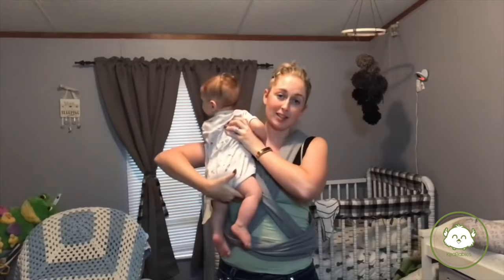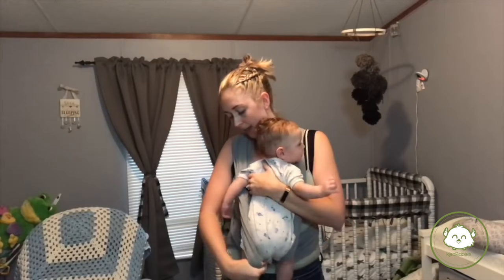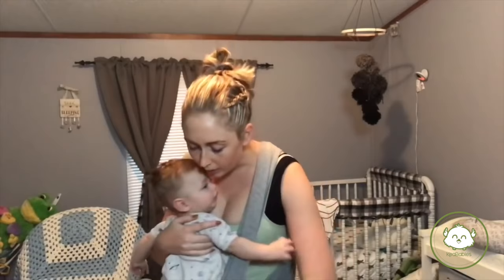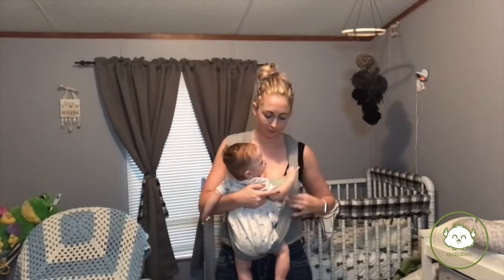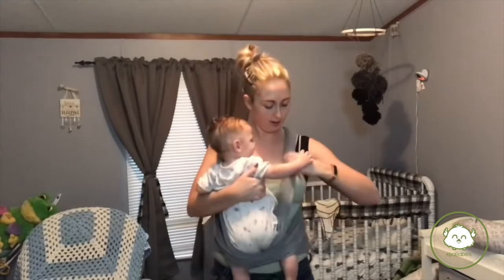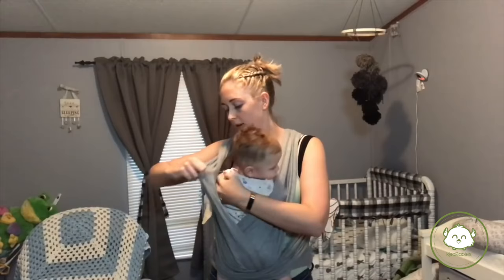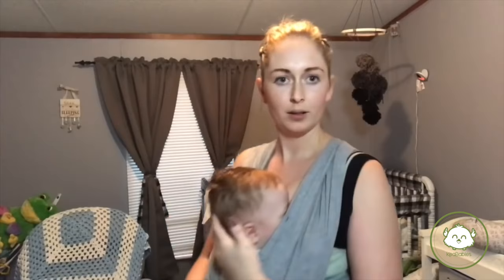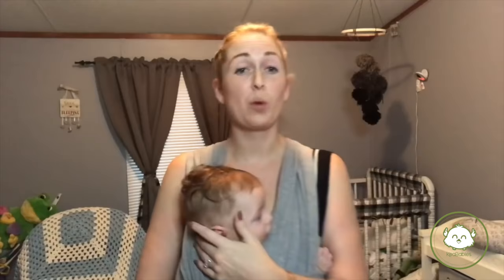Tutorial : How to Breastfeed a Newborn Baby with Baby Wrap Carrier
Learn breastfeeding while babywearing with KeaBabies!
Hello there, new mothers! You might be wondering how difficult it is to wrap the babies and breastfeed them at the same time. If that is making you tensed, then you don’t need to worry because I am here to teach you how to breastfeed in a wrap! This amazing breastfeeding tutorial for newborns will make you happy as a clam! I have the most exciting breastfeeding tips for newborns just for you!

Let’s learn how to breastfeed with baby wrap carrier!

1. As you are going to breastfeed the baby in this baby wrap carrier, you need to keep it underneath your belly button or you might say, keep it right at your hip to make a lower seat for the baby, just at the boob level so that it’s easy for the baby to feed.
2.  Make an X and cross it. Go ahead and tie it. You can always adjust it as per the baby’s need. You can easily feed your one month old baby with it.
3. Now, put the baby in, normally. Make sure that the seat is lower and comfortable. Double knot it and adjust it. It’s going to be the best for two months old baby.
4. Make a nice little seat and put the arms inside.
5. The basic difference between a normal baby wrap for an infant and the baby wrap for nursing is the level of the seat and where you put it in.

It’s the happiest way out for the busy moms!

Make nursing easier with while babywearing with KeaBabies!

Happy Breastfeeding!